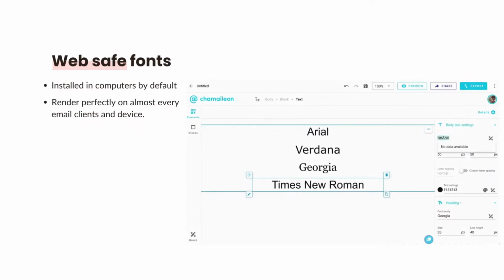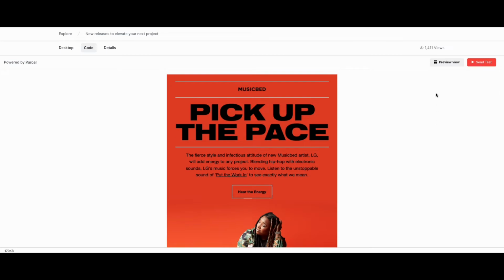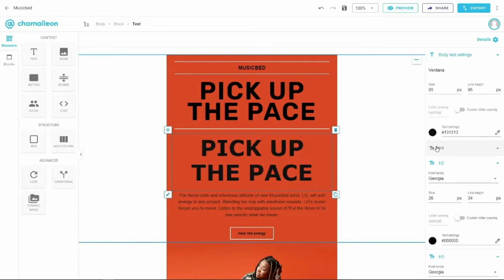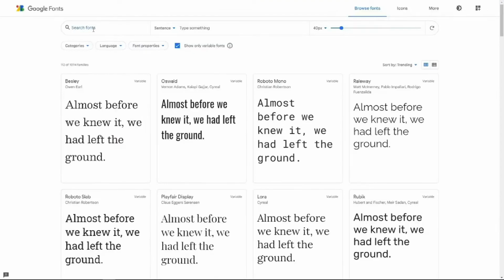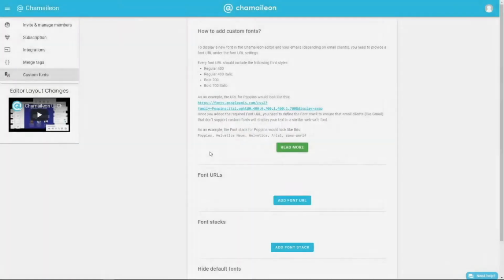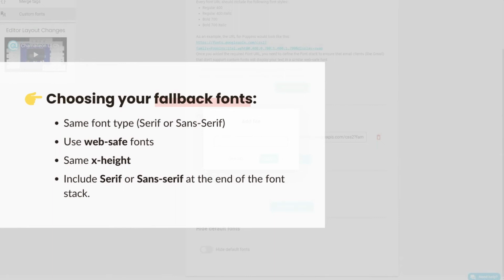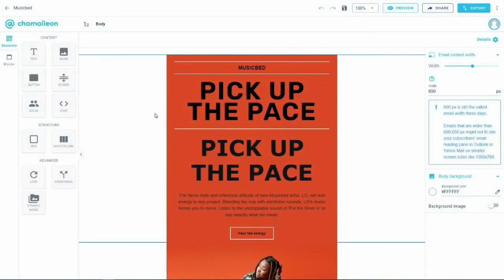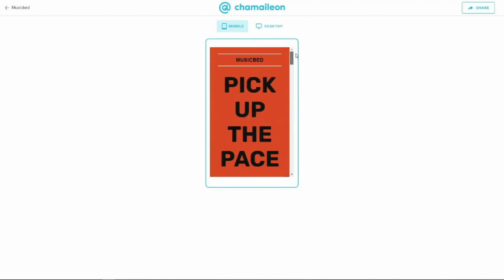How to add custom fonts to your emails without breaking them?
Learn how to define additional Google fonts or custom fonts that meet your brand requirements. If you can't find the desired font that your brand uses, you can add any additional font to Chamaileon. Let it be a Google Font or a custom font of yours.

👉 How to add other Google fonts or custom fonts to my email(s)?